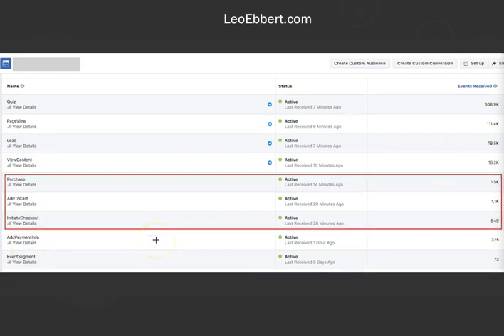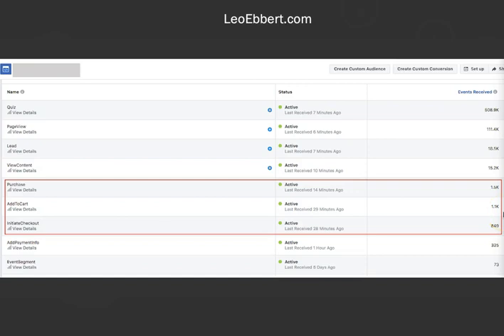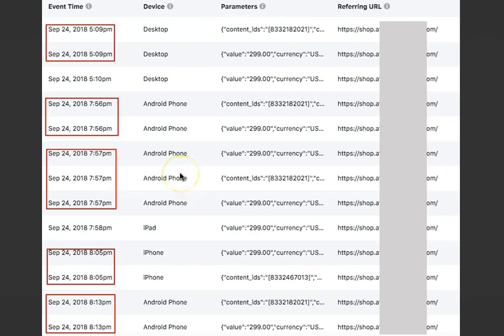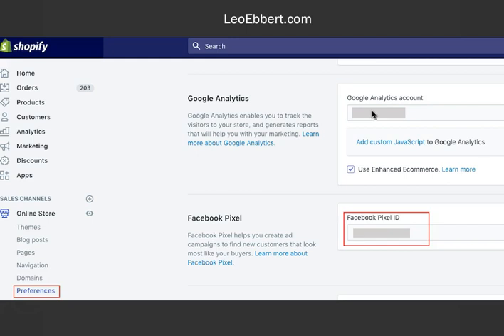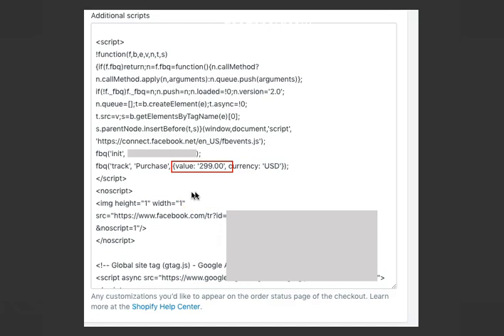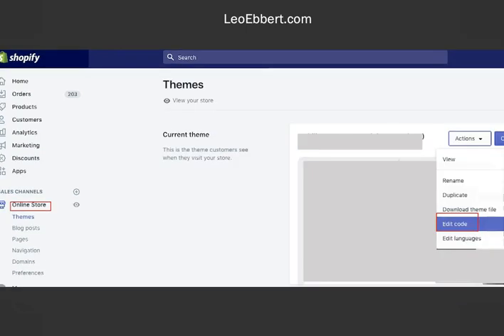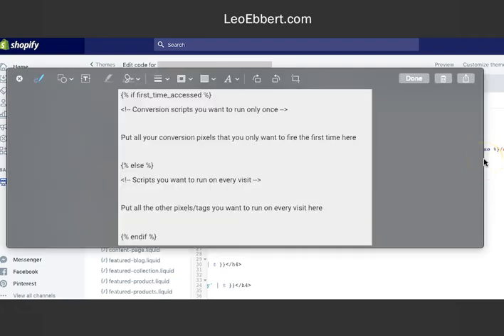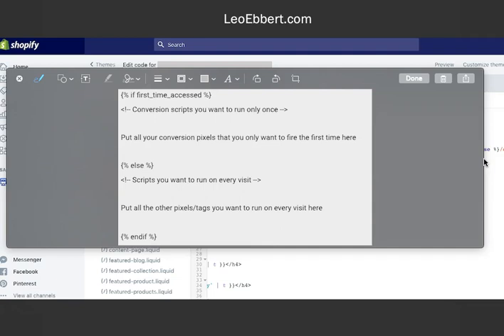How to fix a double counting Facebook pixel in Shopify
The Shopify shortcode for conversion value is: {{ subtotal_price | money_without_currency }}

The script code for running scripts only once is shown on the blogpost. Click there to copy/paste it.

Need help with your pixel? Sign up for my free e-commerce ads course